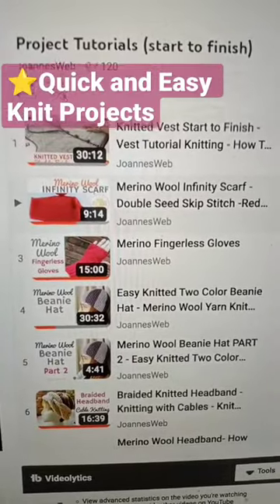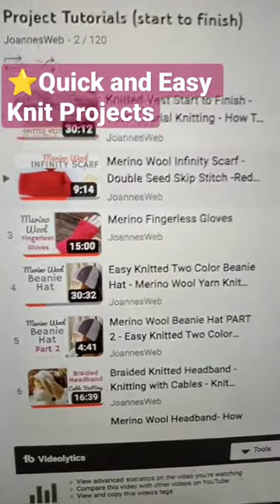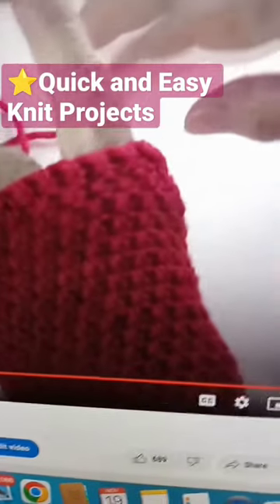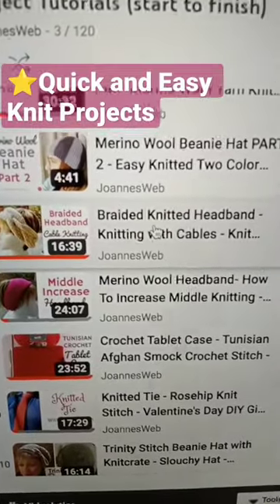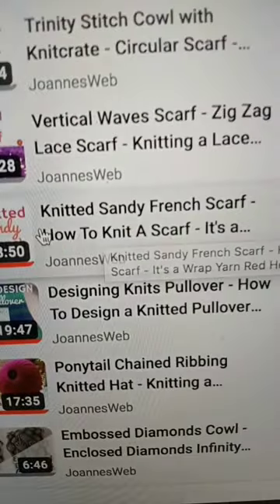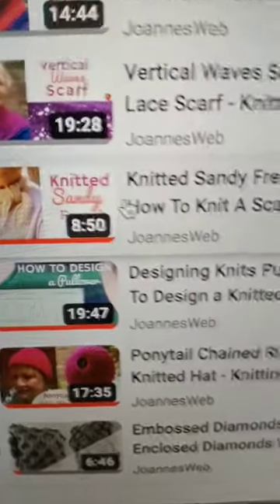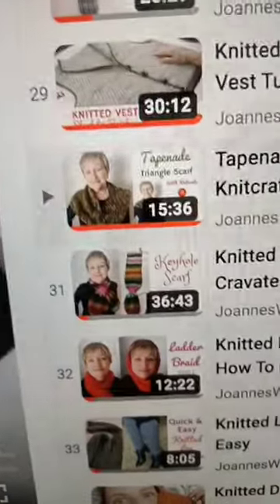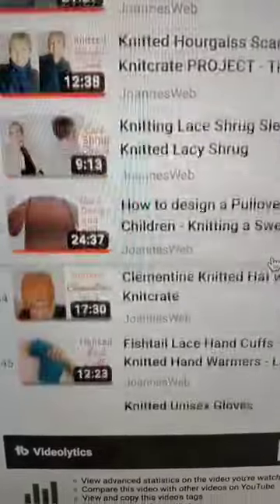Quick and Easy Knitted Gifts